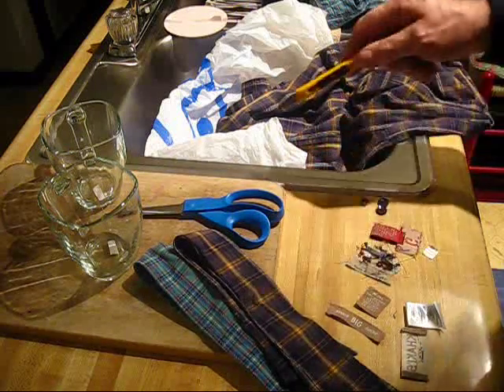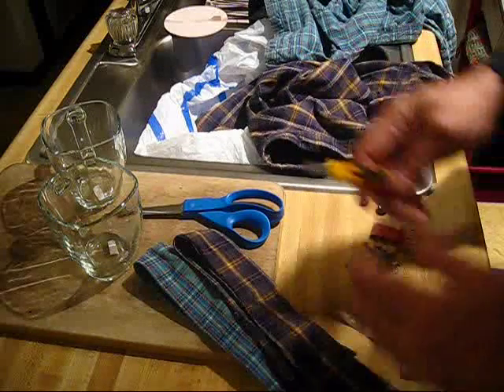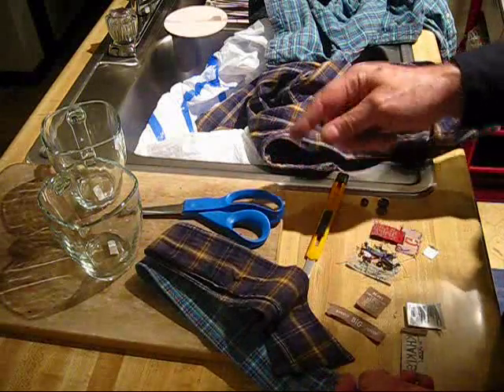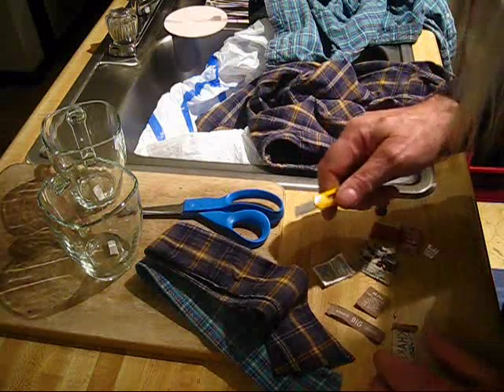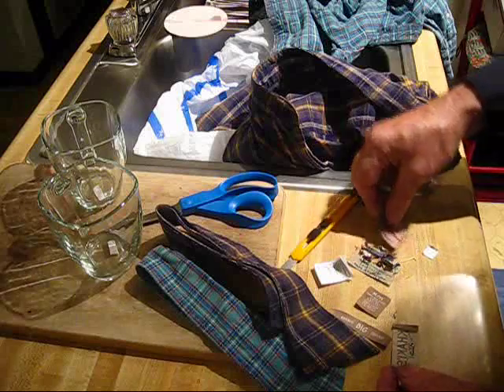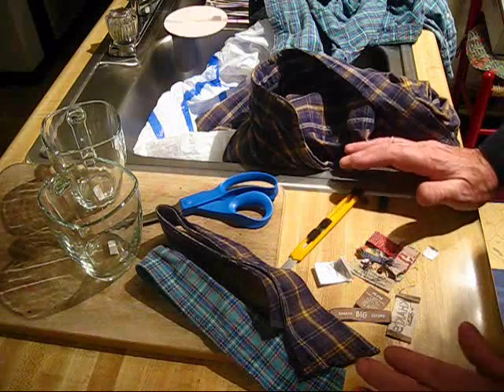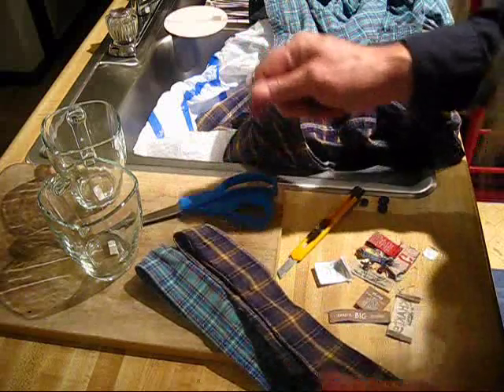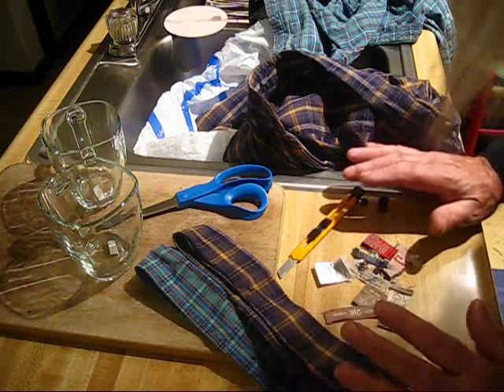Extra Buttons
Are you comfortable in your clothes? make changes, extra buttons,why? collars on a shirt = bad idea, get comfortable, snip-em off, use your 61 scissors, the duck tape girl done already came over with four el-cheapo, goodwill, 100% cotton shirts and they didn't fit right, it was the collars, I can fix that, easy,do it yourself repair,,, squirm around a little see if you like the way your clothes fit,, thats a country song in the making,, my collar,, please don't come back, if I play the record backwards thirty three and a third rpm, can you go green with extra buttons on your shirt? watch the video, just a tip,, leave a comment, subscribe, pass it on, and yes the old redneck pole dancer gypsy hippie chick girl has been watching them MichellePhan tutorials, now she has them dark smokey rainbow, geisha holloween eyes.. you all have seen her, selling beads, bells, ribbons, bangles and a smile or two, how much do you won't fer-em? he asked, seven bucks she said, no stamps, no tax, no change, as is, where is,, you tote your own note, all I am saying is to buy something,, leave a tip if you got the extra dollars,, them old hippie girls "lord I do love-em" the story goes on,, we are nothing more than a bee hive if you look down on earth from above we are nothing more than little cells, little cocoons, each doing what they do,, with help,, helps, if you think about this very long you will trip your onself out!! fiasco # lets say sixty nine, trick pony, steampunk, camel toe thing a ma jig, tumbleweed rolling down a dusty dirty dirt road, duck tape roses, big blue dogs and baby cats, yes it is nonsense to the tenth degree,, just a mind movie, and the story goes on,, more to come,, thanks,